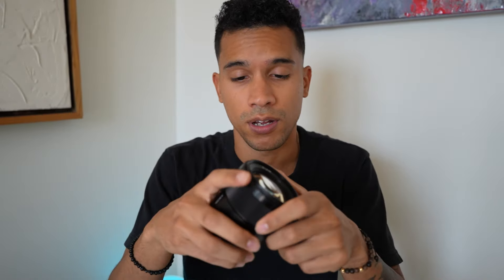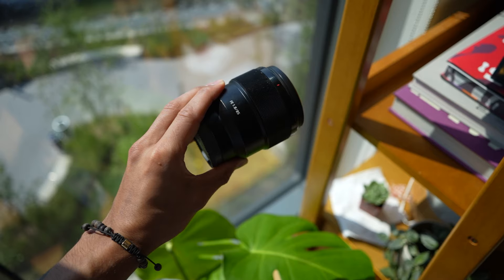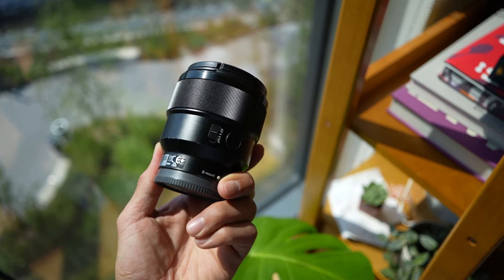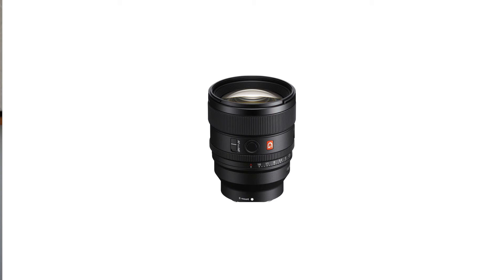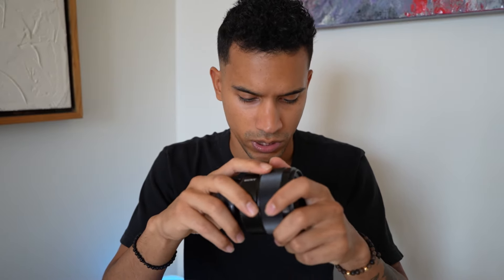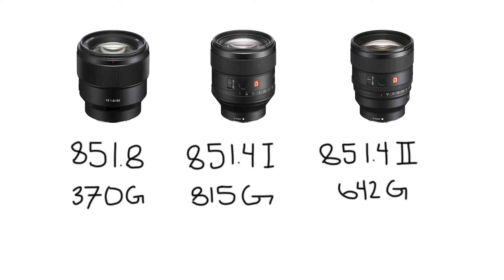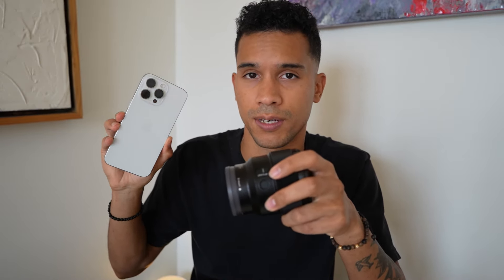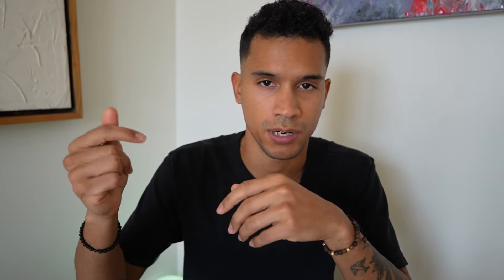85 GM 1.4 II Impressions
The fan favorite 85 1.4 has gone through a small update after several years and here are my thoughts on the new G Master Lens. Personally I'm impressed with the size reduction and the optics. Im hoping to get this lens in the future and do an update on this.